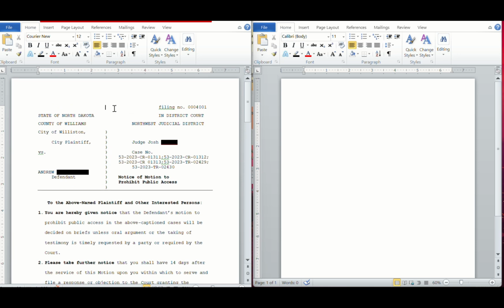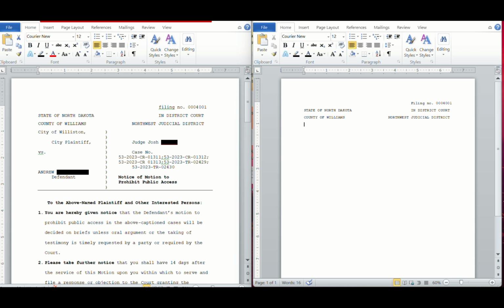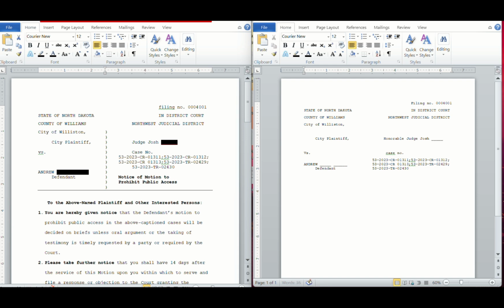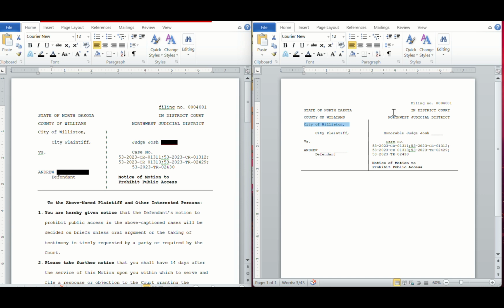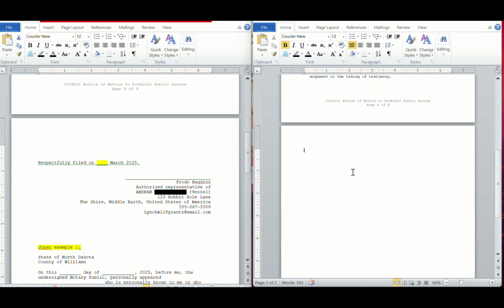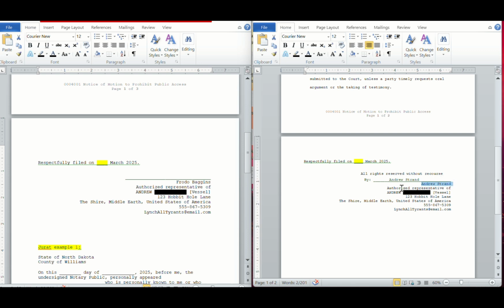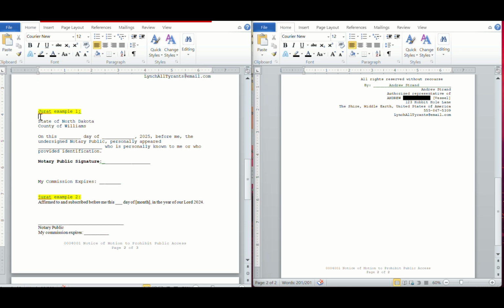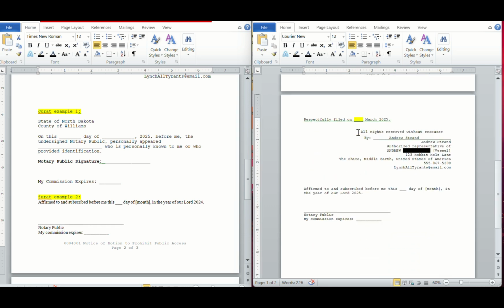How To Format and Draft A Court Document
📜 How to Format a Court Document Like a Pro! 🏛️

Ever wondered how to properly format a court document? 🤔 In this video, I walk you through  a complete break down of the main elements of most legal filings like:

✅the caption
✅the body
✅the footers
✅the signature block &&
✅the notary jurat

I do it all in real time from an actual document ✍️
that I'm filing in my own case! ⚖️

🔥 Get My Free Whistleblower Guide! 📢📖
Learn how to report past or ongoing crimes committed by your local and/or State government (or its agents) to Congress & other authorities step by step! 💥

👥 Join "The Lamb’s Reckoning" Facebook Group! 🏹⚔️
Connect with warriors fighting for justice, sovereignty, and accountability. Gain exclusive resources, insights, and community support!

💬 Drop a comment! Have you ever filed a legal document before? Let me know! ⬇️